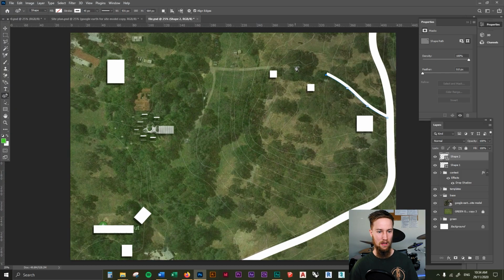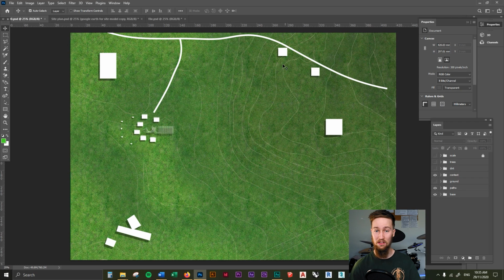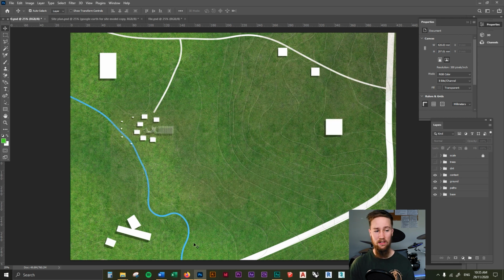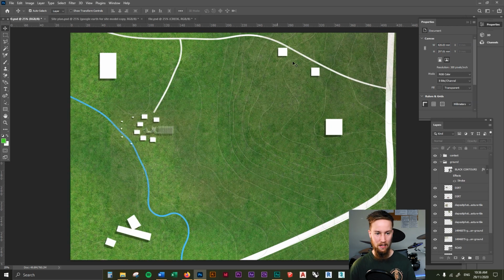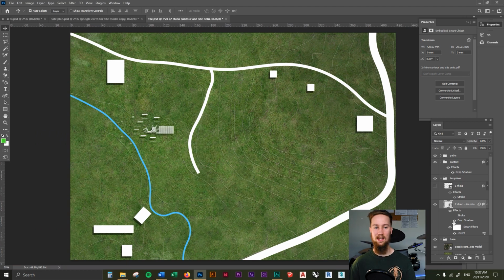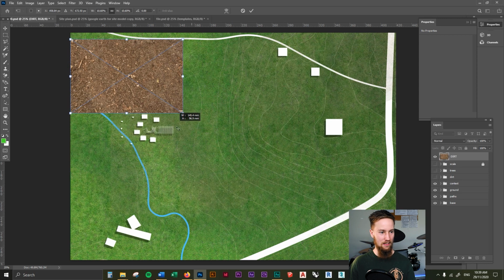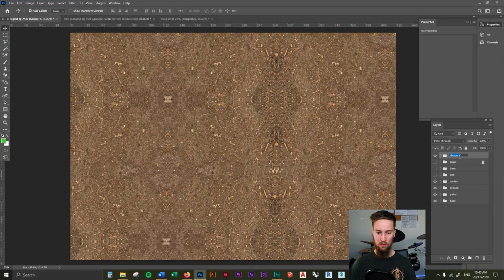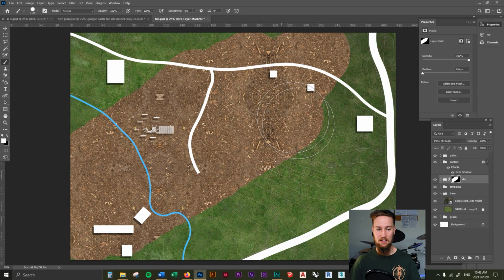Improving Your Ground Textures in Plan - Architecture Site Plan Photoshop Course - Lesson 9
Improve your ground material textures in your site plans, urban plans, master plans or floor plans. Please note this lesson is linked to lessons 6, 10 and 11 of the Architecture Site Plan Photoshop Course (available also on YouTube)

Create beautiful architectural site plans in Photoshop with this complete architecture course for beginners.

In the last lesson, we introduced some more context to the site plan by adding the nearing roads and paths. Let’s now look at how we can improve the ground texture to be more photo realistic.

Get access to all 42 of the Photoshop Site Plan Course Lessons, project files, my material library, bonus eBooks and resources and more with the course on my website (link above).

Hello and welcome to the Photoshop Architectural Site Plan Course – A Guide to Creating Beautiful Master Plans, Site Plans and Urban Plans in Photoshop.

“If you have ever watched a Successful Archi Student YouTube video, you’d have noticed that Kyle is engaging, informative and entertaining.

His fast-paced, to-the-point teaching style is complemented with concise explanations, aided by comprehensive animations, images and exciting story telling.

In his first online course, you’re going to learn how to create beautiful site plans using Photoshop.”

✔ You'll learn how to create beautiful architectural site plans, urban plans and master plans using Photoshop.
✔ You'll improve your overall skills and knowledge within Adobe Photoshop, Rhinoceros 3D and SketchUp.
✔ You'll learn how to model up a site in SketchUp & Rhinoceros 3D
✔ You'll learn how to export contours from a site model using Rhinoceros 3D
✔ You'll gain confidence working to scale and adjusting the scale of a drawing as needed within Photoshop.
✔ You’ll gain better understanding of the vast array of tools available to you inside Photoshop.
✔ You’ll learn how to use Google Earth to act as a reference to save you time when creating site plans.
✔ You'll gain a better understanding of colour and contrast
✔ You’ll gain a better understanding of how shadows work & how to control shadows inside of Photoshop.
✔ You'll gain a better understanding of how highlights work & how to control highlights inside of Photoshop.
✔ You'll become more efficient using Photoshop by learning file organisation.
✔ You'll learn how to collage materials in Photoshop effectively and efficiently using Layer Masks
✔ You’ll learn how to improve the detail in your architectural drawings by manipulating layers to create depth.
✔ You'll learn how to add trees to plan drawings in the most effective way possible.

Requirements?
• Access to Adobe Photoshop
• Recommended to have access to SketchUp and/or Rhinoceros 3D
• No prior software skills necessary

Target Audience?
• This course is aimed at young architects / architecture students with basic photoshop skills.

Material Includes?
✔ 42 Concise Lessons to Help You Create Beautiful Site Plans
✔ All Project Files Including: 3 PDF templates, the Site Model, the Contour Model, the Final Photoshop File
✔ ALL Materials & Textures Used Including: 3 HD PNG trees, 1 HD seamless CONCRETE texture, 1 HD seamless SOIL texture, 1 HD seamless SAND texture
✔ 40+ BONUS Material Textures
✔ 5 BONUS PNG Trees

Course Duration?
Approximately 60 minutes to complete.

Photoshop is a key program used by architecture students and architects. Almost every work flow for architectural visualisation includes Photoshop. As a Masters student, I can vouch to say that every single one of my studios has involved Photoshop for something, from semester 1 through to semester 7.

Learning Photoshop on your own can be difficult. Photoshop is not just used for architectural visualisation. Definitely not. Photoshop is a tool used by many different industries, hence why it’s so difficult to learn. There are thousands of tools available to you, but finding the ones you need is not an easy task. That’s why I decided to create this Photoshop Site Plan Course for architecture students and young architects, because of this steep learning curve.

You can follow along with my studio 5 project site plan, from modelling up the site through to adding the final trees. The course provides you with all of the resources I use in the training, my project files, material textures, PNG trees, site analysis studies and even a free 70 page eBook I wrote, “How to Ace Any Project in Architecture School”.

In the next lesson, we’ll progress through improving the ground texture by introducing layer masks to work with a non-destructive workflow inside of Photoshop.